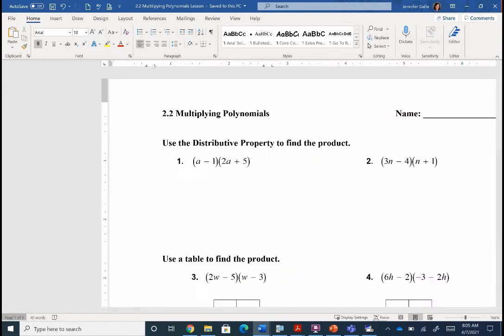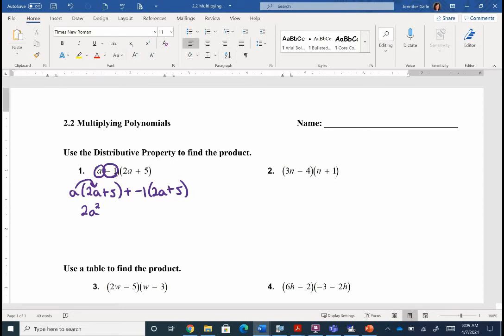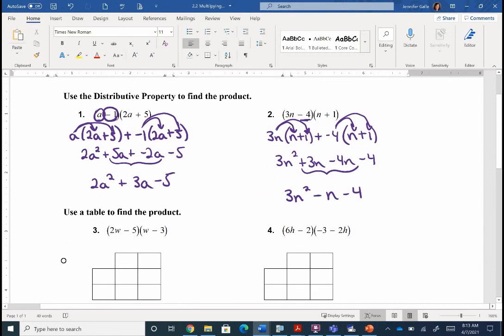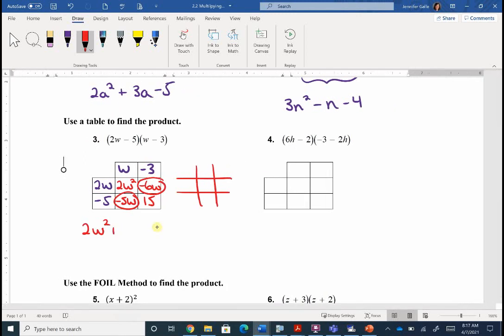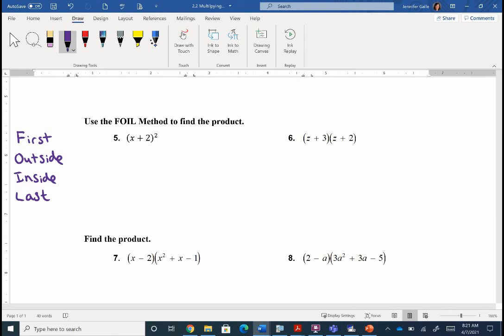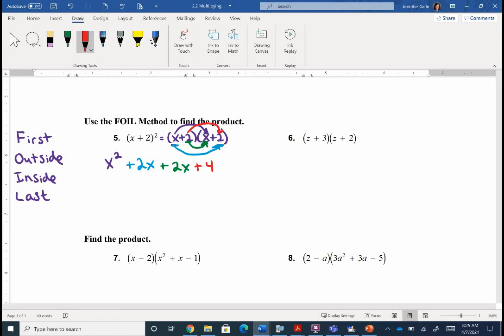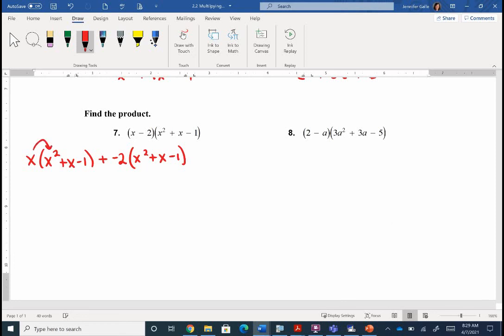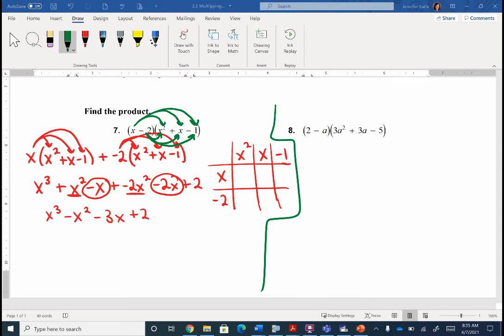2.2 Multiplying Polynomials Lesson Recording